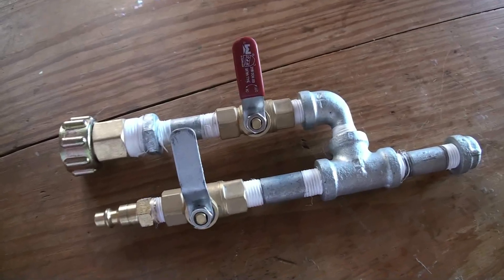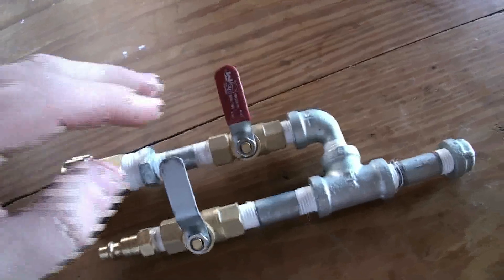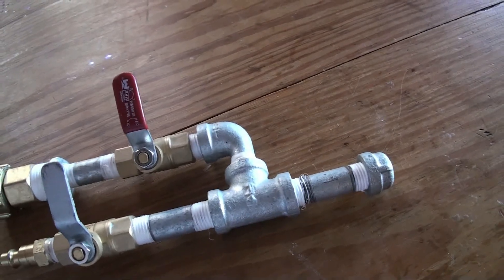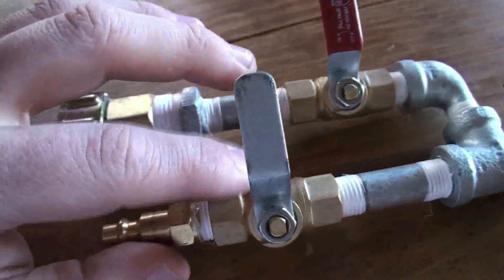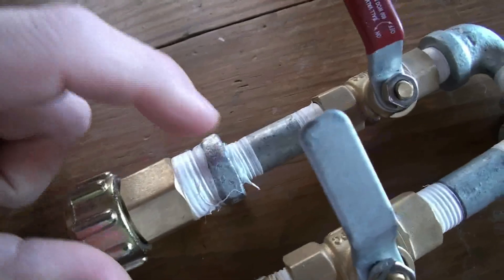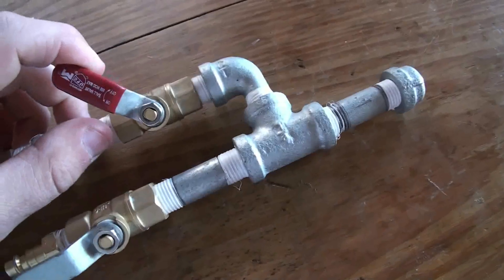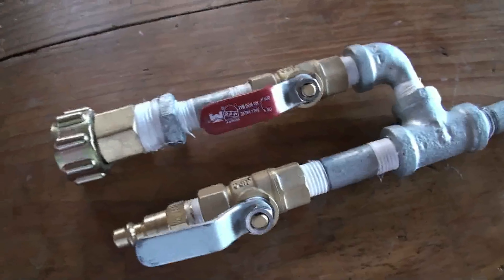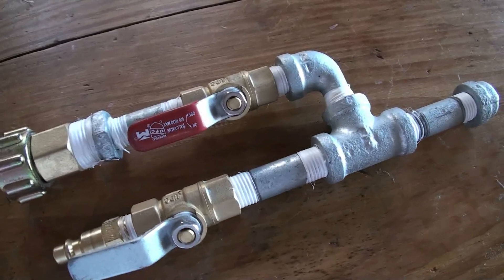How To Build a Snow Maker Machine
DIY Do it yourself snow maker.  This is the How To Build my snow machine as demonstrated in a previous video.  If you have a question on this project please post a comment, or shoot me a message.  Check our or other videos, as they are entertaining.